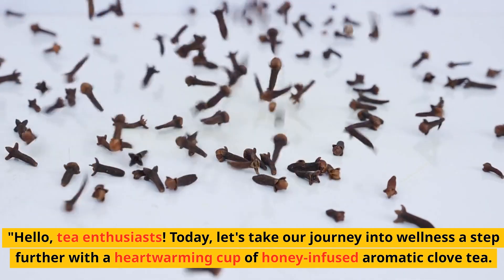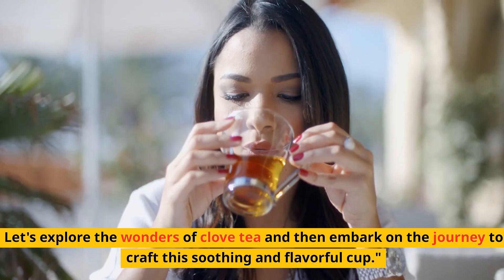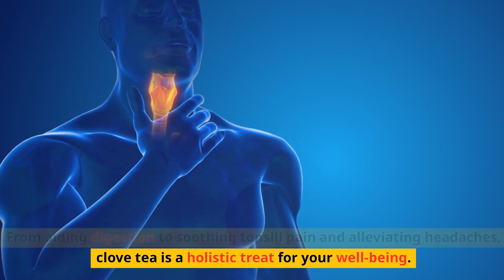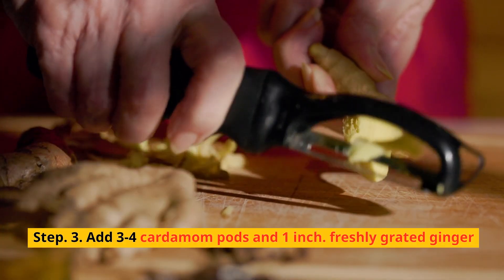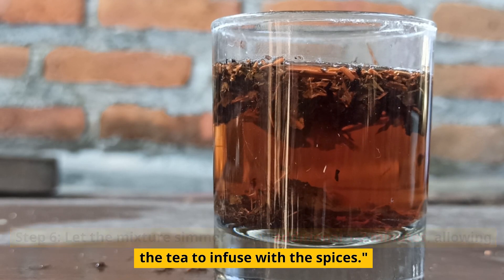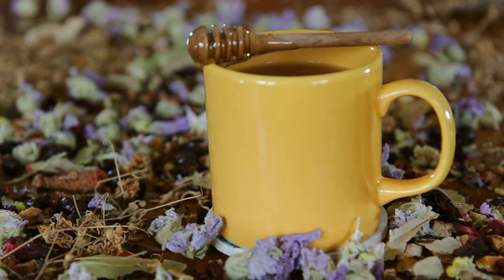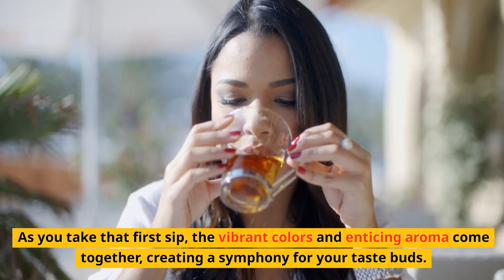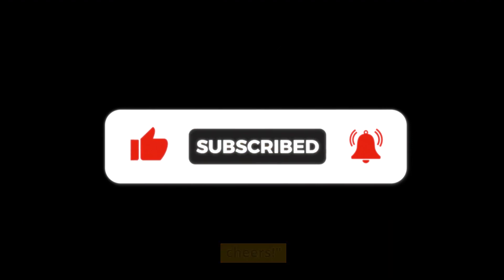Discover the Hidden Power of Clove Tea- Transform Your Body!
Clove tea# cloves benefits#
Embark on a journey of wellness with our heartwarming cup of honey-infused clove tea! This delightful elixir not only offers a natural sweetness but also brings a plethora of health benefits. Join us as we explore the wonders of clove tea, packed with antioxidants and anti-inflammatory properties. With each sip, you'll be transported to a world of soothing flavors and holistic well-being.

#13 Reasons to Drink Clove Tea Every Day#
Surprising Health Benefits of CLOVE Water#
Eat 2 cloves per day to See These Surprising Health Benefits in Your Body